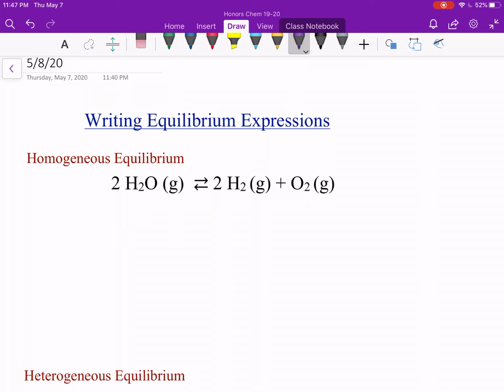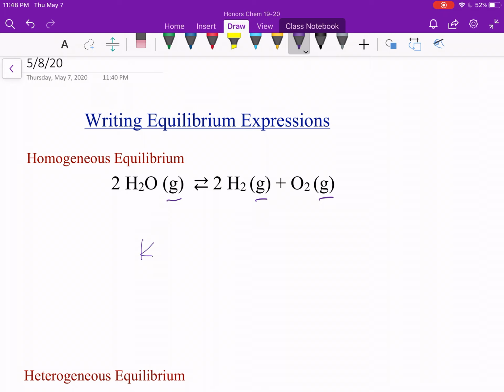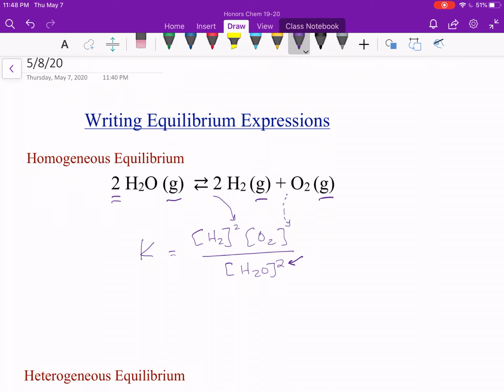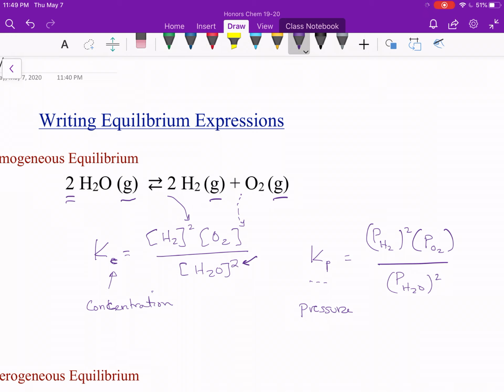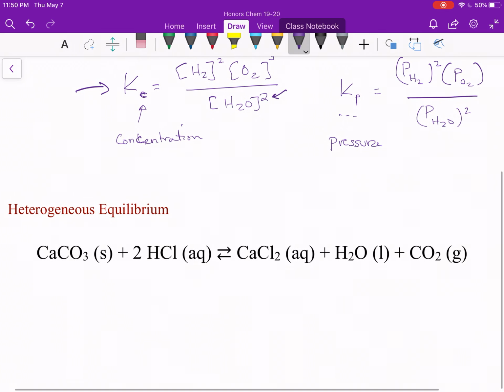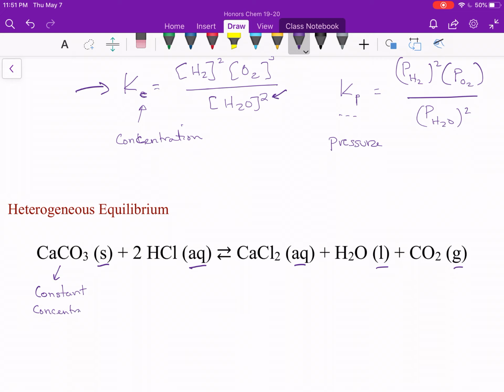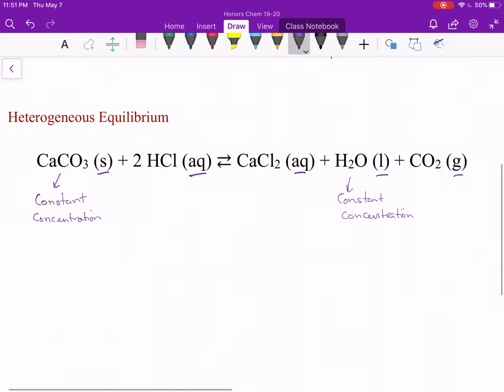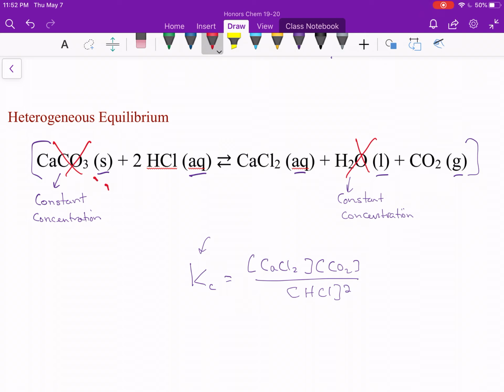Honors 5 8 20